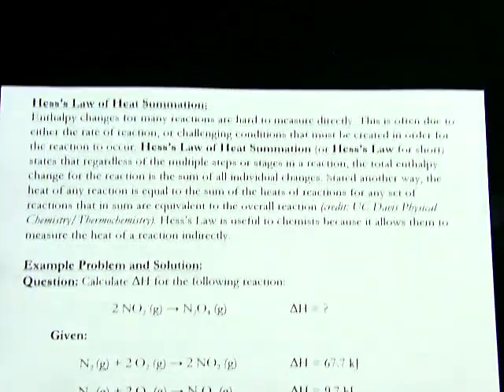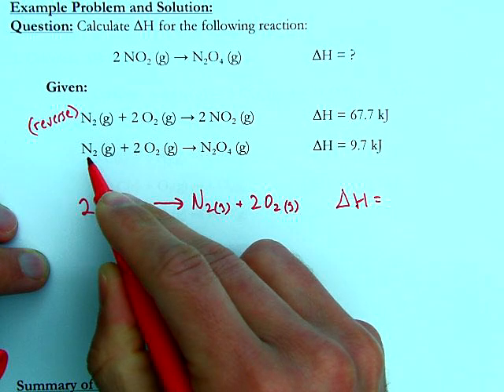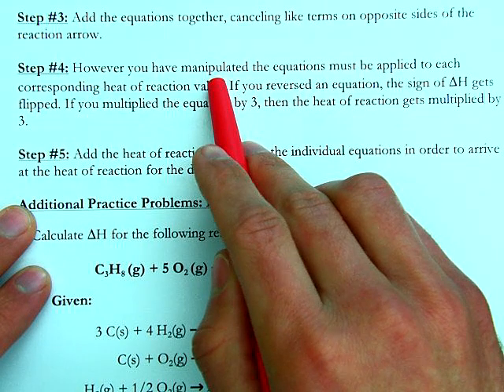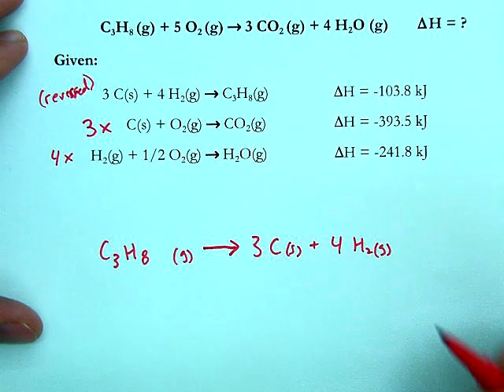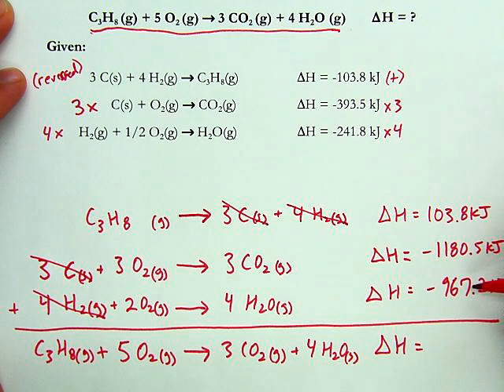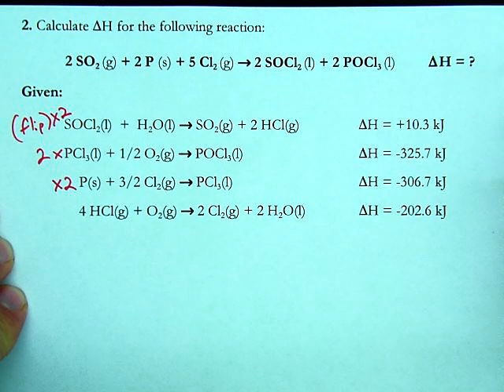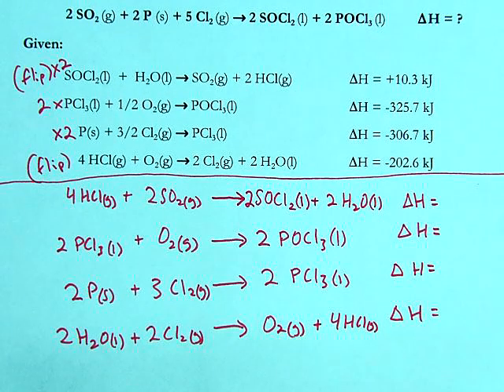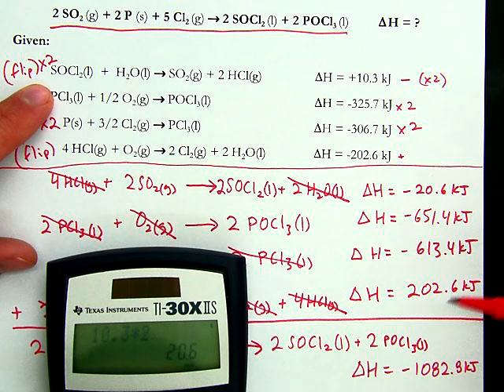Hess's Law Video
Hess's Law calculations are solved step-by-step.